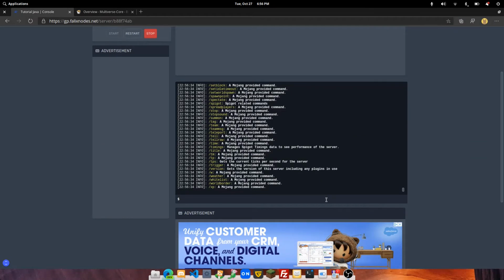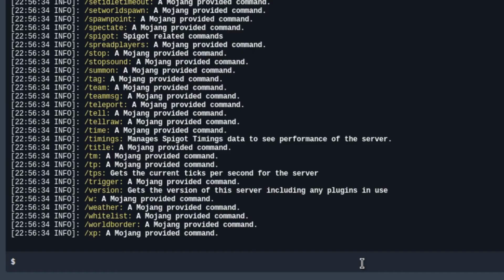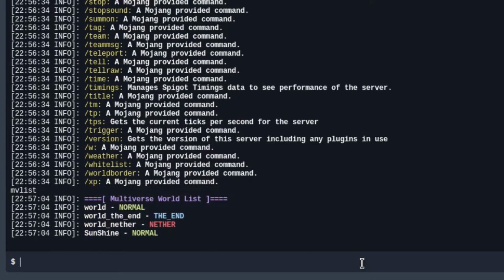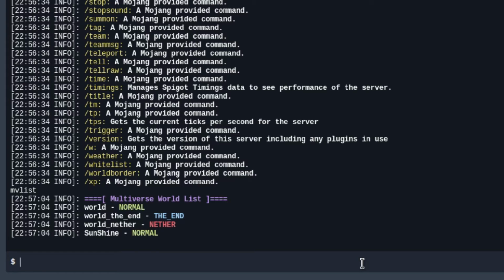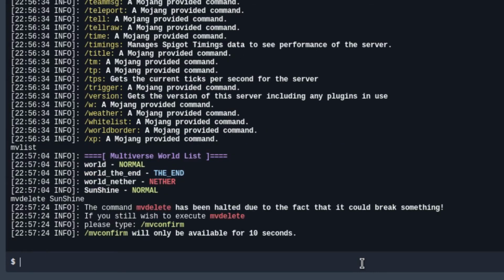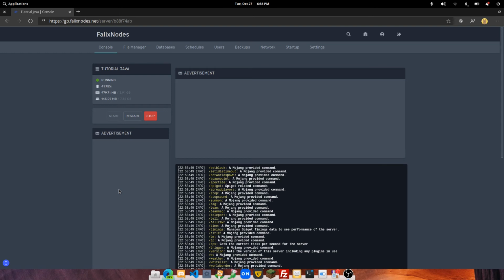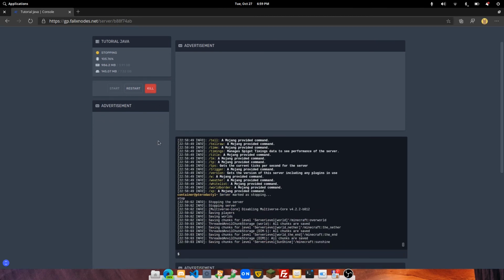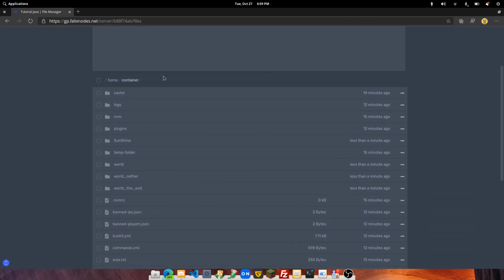Deleting a World